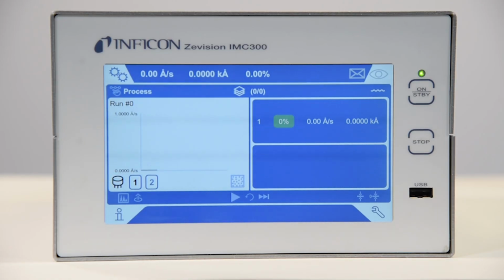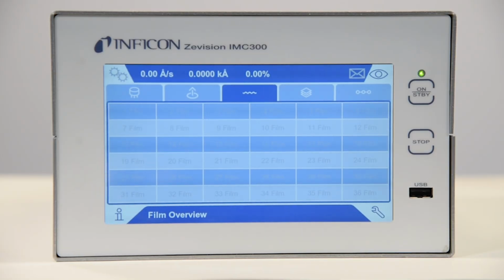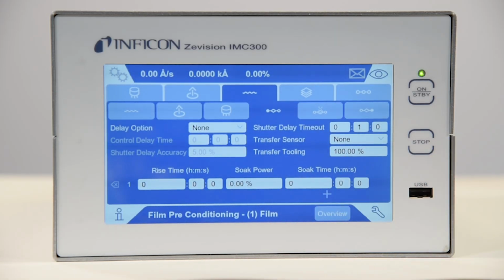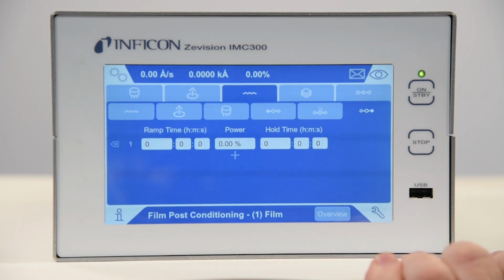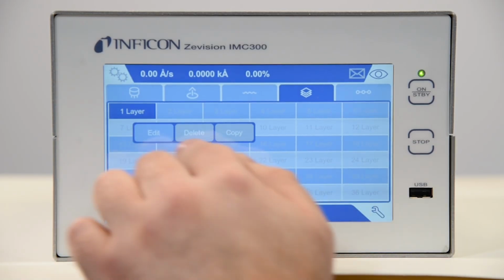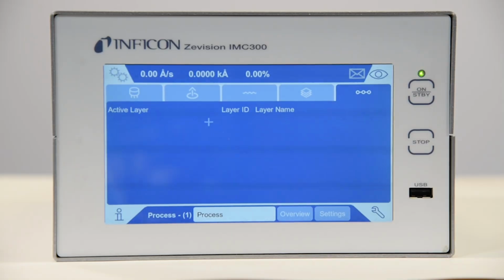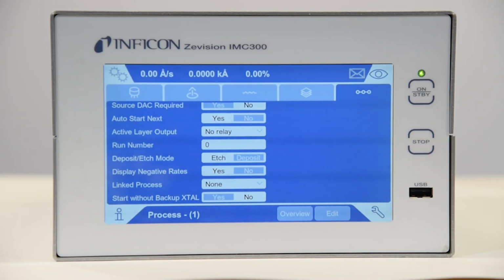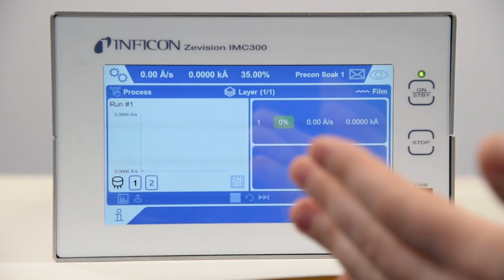How to Make a 1-Layer Process Using IMC300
With the introduction of the touch screen interface on the INFICON IMC300 Thin Film Rate and Thickness Controller, here is a short tutorial on how to setup and input a one-layer process. This step-by-step guide will give you the confidence and direction you need to program your unique process.